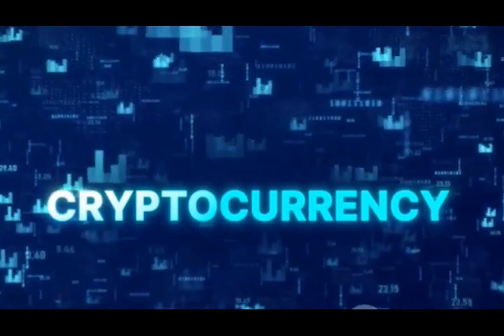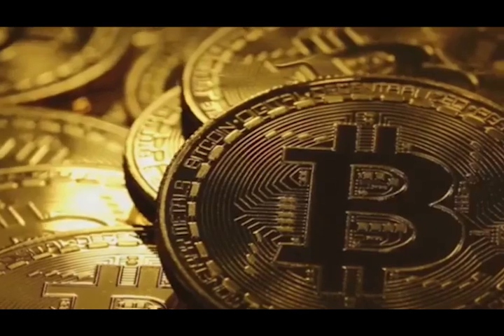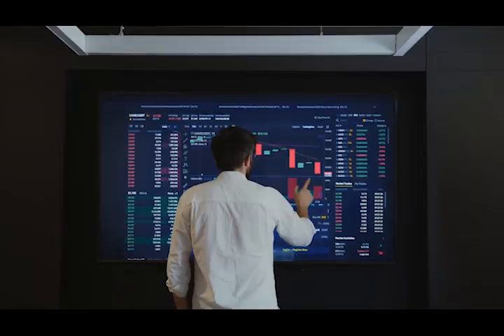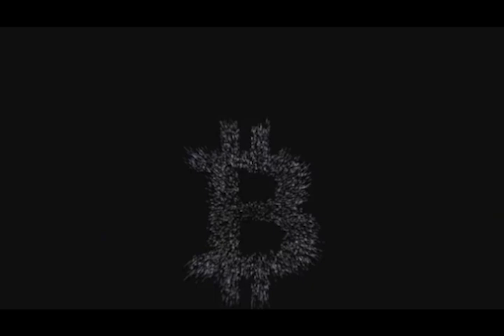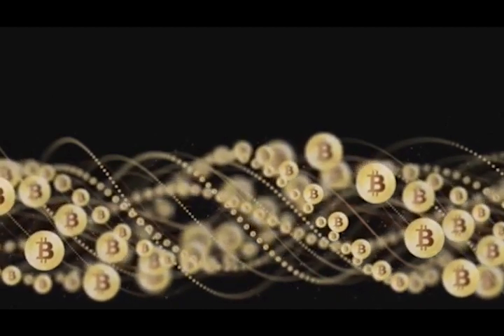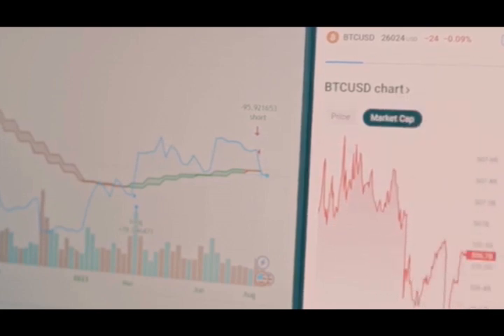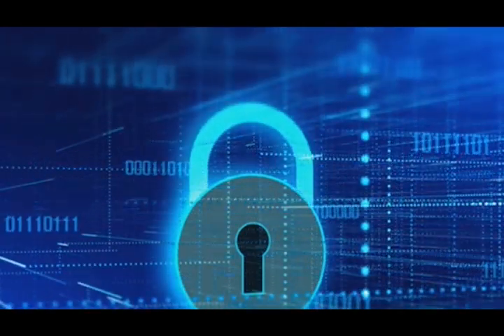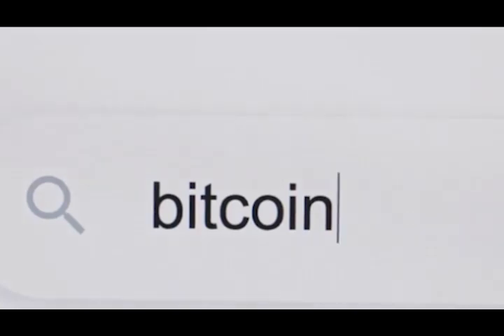2024 The Bitcoin Halving is 80 days | What is the plan for that???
Welcome to a samdora we take a deep dive into the highly anticipated Bitcoin Halving Event of 2024. Brace yourself for key insights, expectations, and the potential impact this event could have on the world of cryptocurrency.

If you're intrigued by the future of Bitcoin and want to be well-prepared for the upcoming halving event, this video is a must-watch! Your support inspires us to continue delivering insightful content.

 Have questions or specific topics you'd like us to cover in future videos? Drop them in the comments below!

Thank you for joining us on this exciting journey into the heart of the Bitcoin Halving Event of 2024. Get ready for a comprehensive exploration of what to expect in this monumental crypto event!